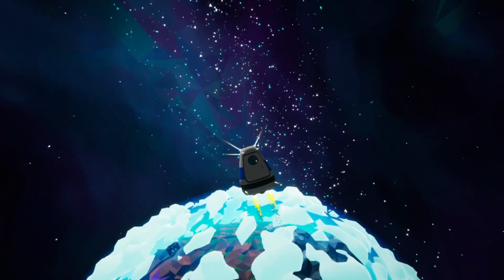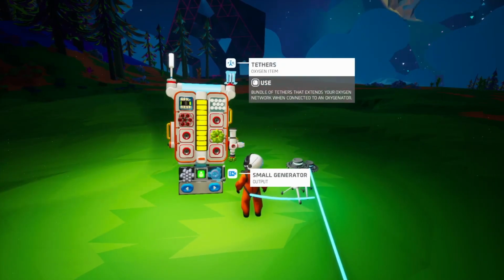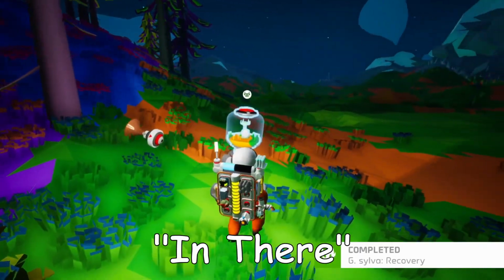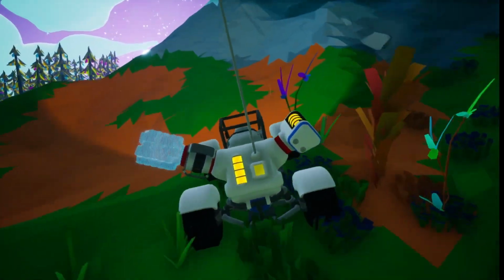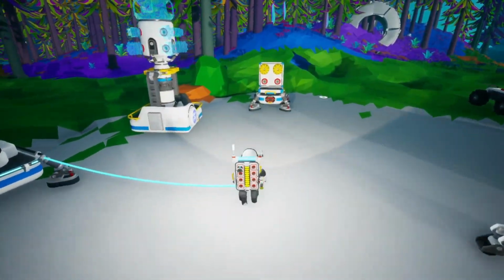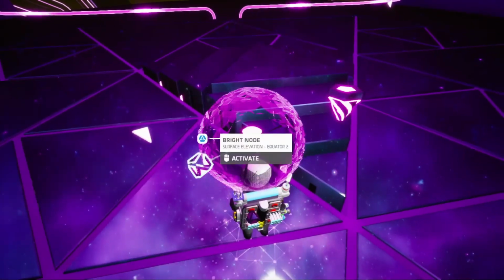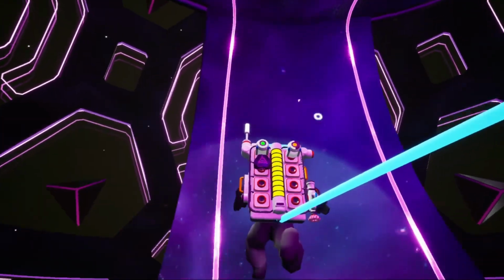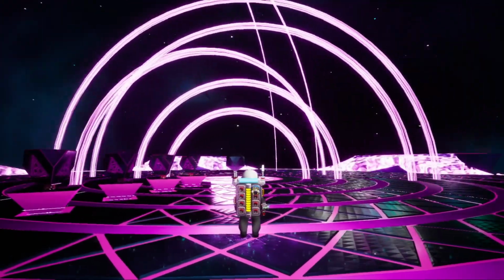I Played 100 Days of Astroneer, Here’s What Happened!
Comment what games I should do for my next 100 days videos.
I really enjoyed playing this game and I fel there is still so much more to do so I would 100% be open to it.